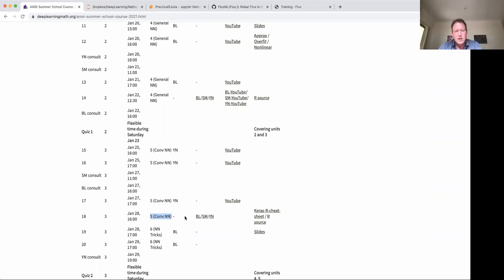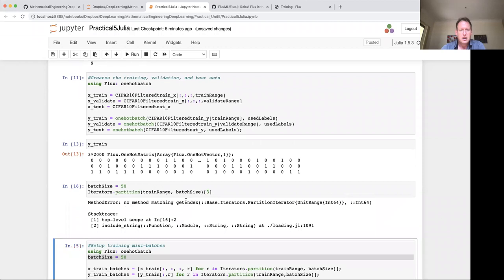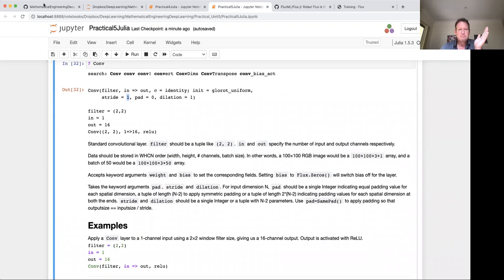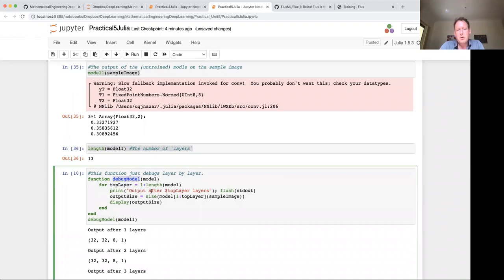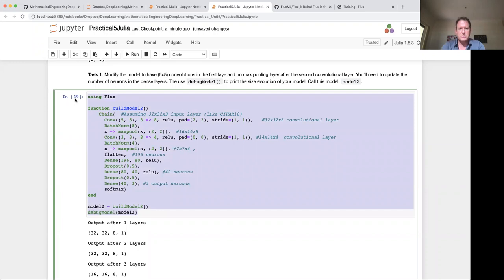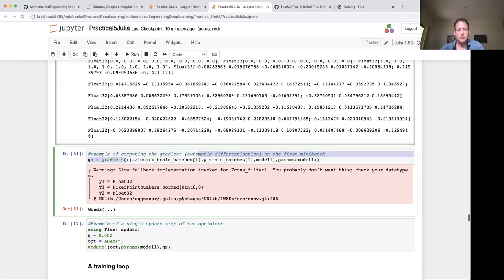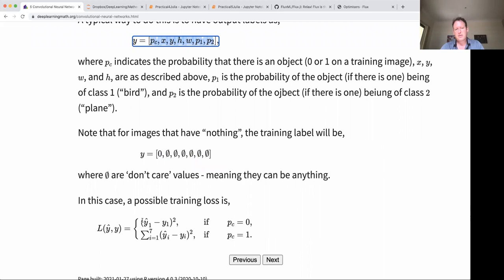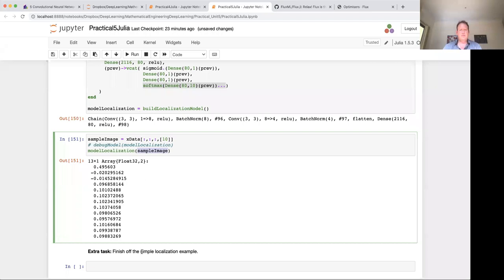Lecture 18 (Practical - Julia) - The Mathematical Engineering of Deep Learning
This is the Julia practical for Unit 5 presented in hour 18 of the course.